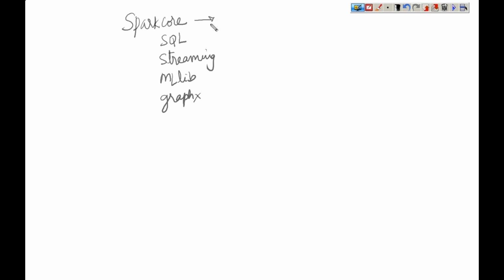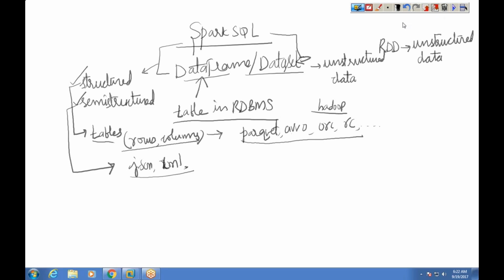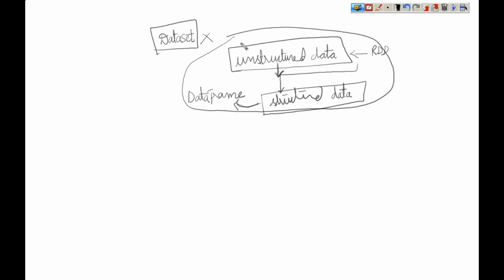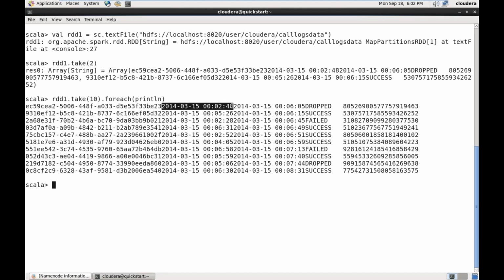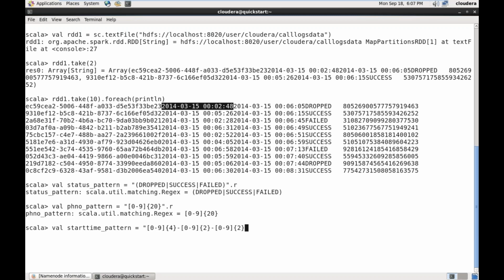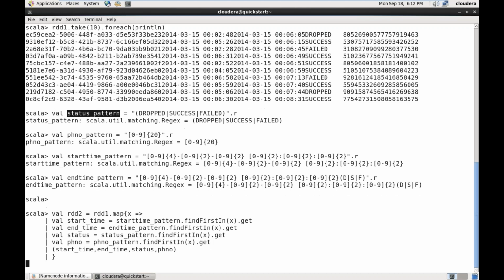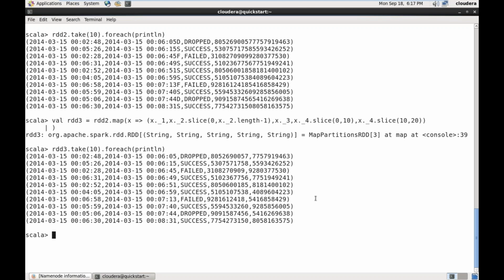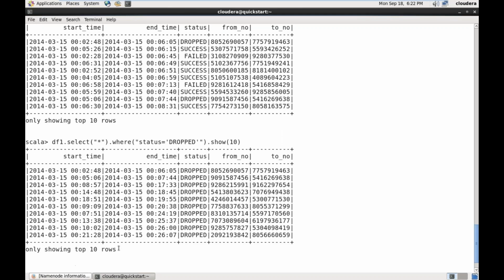sparkSQL: RDD to DataFrame Conversion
This video gives you clear idea of how to preprocess the unstructured data using RDD operations and then converting into DataFrame